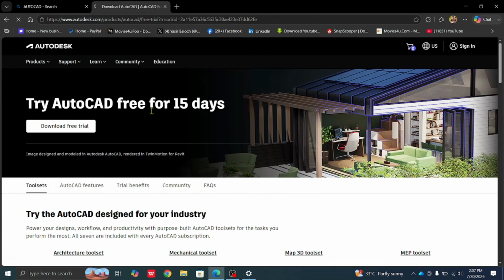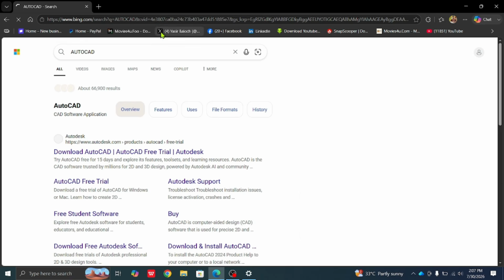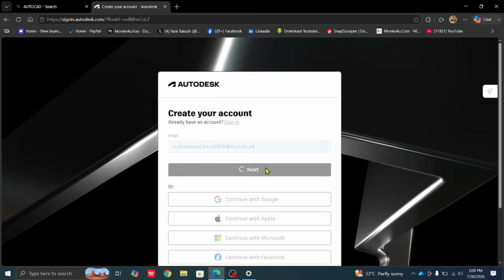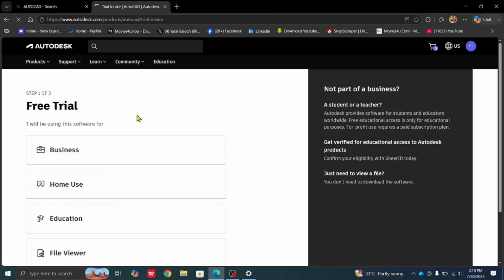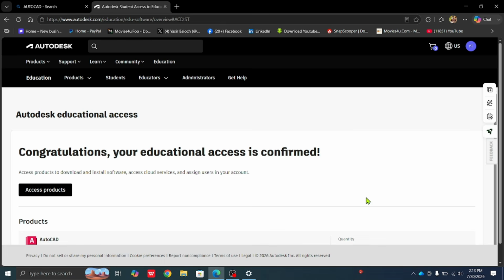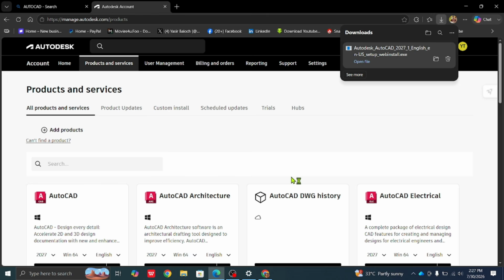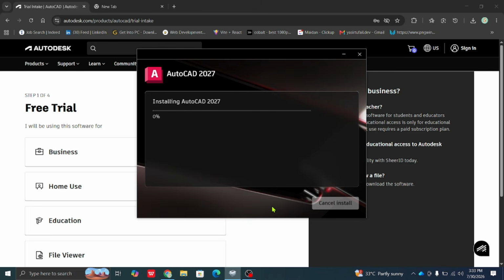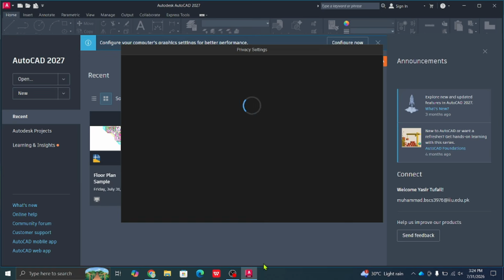How to Download and Install AutoCAD 2027 Student Version on PC & Laptop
Welcome to this step-by-step tutorial on How to Download and Install AutoCAD 2027 Student Version on PC & Laptop. In this video, I'll show you how to download the official AutoCAD 2027 Student Version from Autodesk and install it on your Windows PC or laptop. If you're a student or educator, this guide will help you access the Education version and complete the installation process from start to finish.

🔹 In this video, you'll learn:
• How to download the official AutoCAD Student Version.
• How to download AutoCAD Student Version on a PC or laptop.
• How to install AutoCAD 2027 on Windows step by step.
• How to install AutoCAD on a laptop for students.
• AutoCAD download and install guide for beginners.
• How to set up AutoCAD 2027 on Windows 11, Windows 10, and Windows 7.
• How to verify your Autodesk Education account.
• How to launch AutoCAD after installation.

🕒 Timestamps:
00:00 Intro
00:17 Download AutoCAD
01:52 Install AutoCAD
02:43 Outro

Note: This tutorial demonstrates the official Autodesk Education
Student Version. Eligibility requirements apply, and access is available only to qualified students and educators under Autodesk's terms.